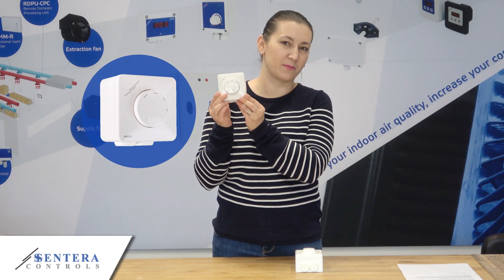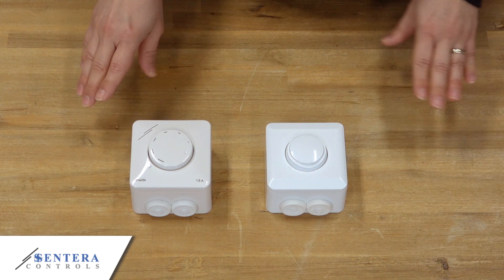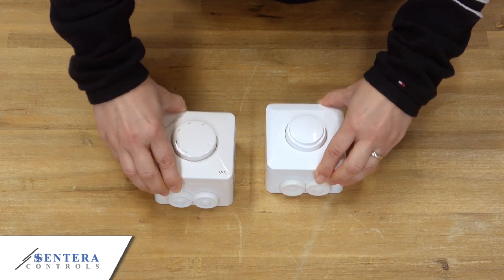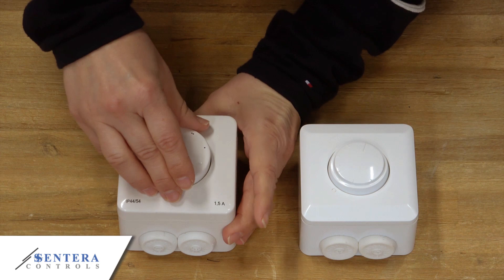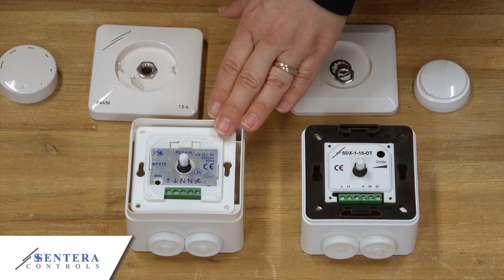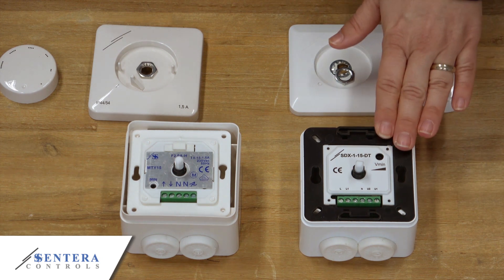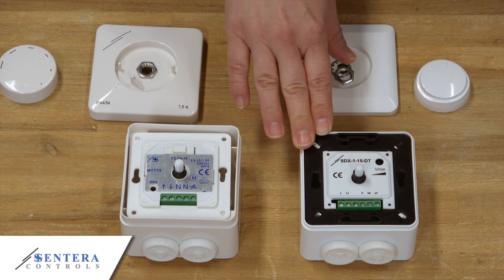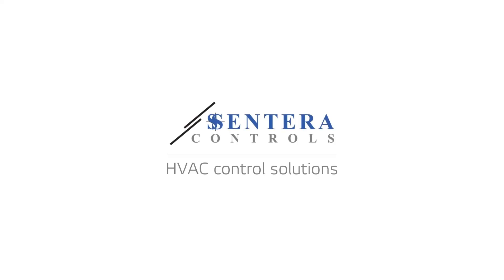Differences between the analogue MT fan speed controller and the digital SD fan speed controller?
This video compares the old Sentera MT series of electronic fan speed controller to their descendant – the SD series. Both series control AC fans manually.